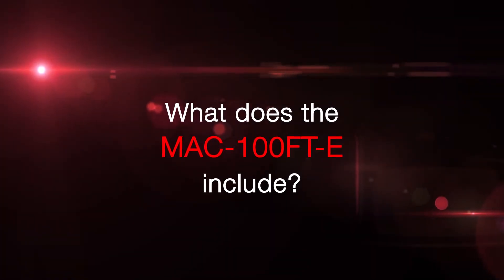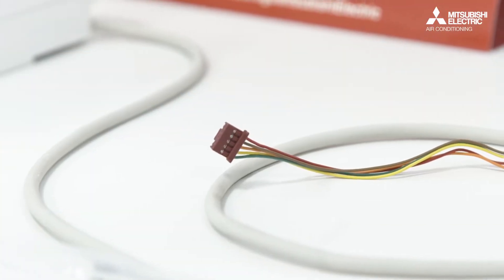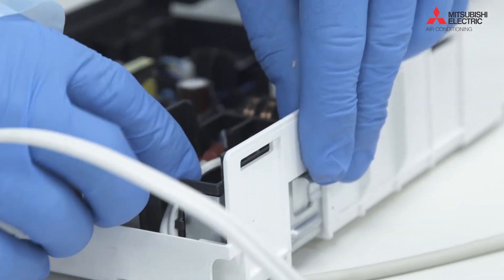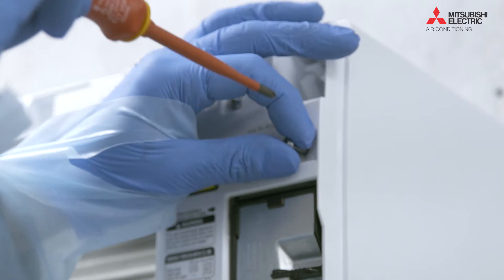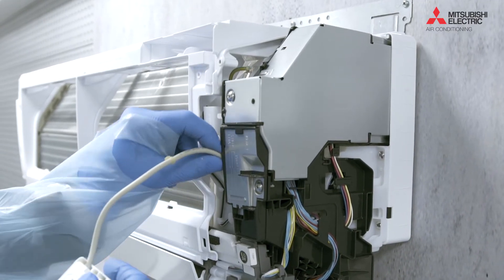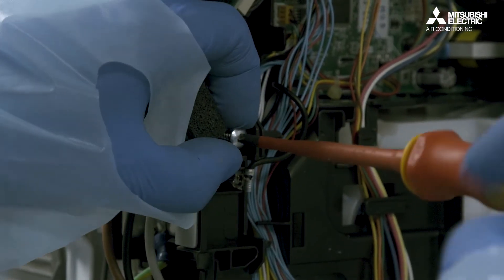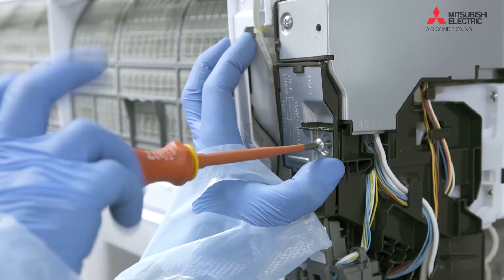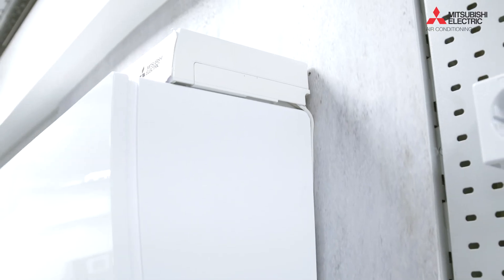MAC 100FT E Plasma Quad Connect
Installation instructions for the Plasma Quad Connect